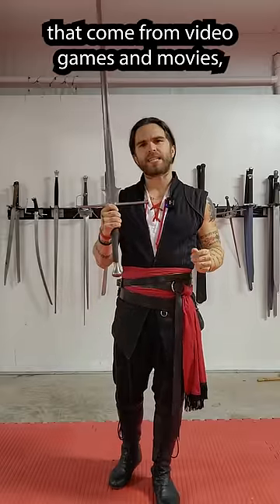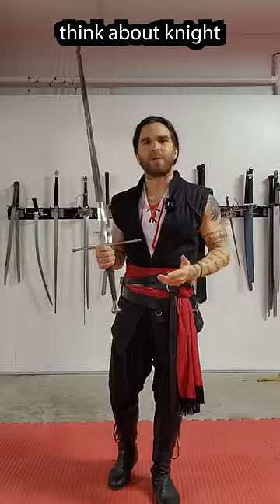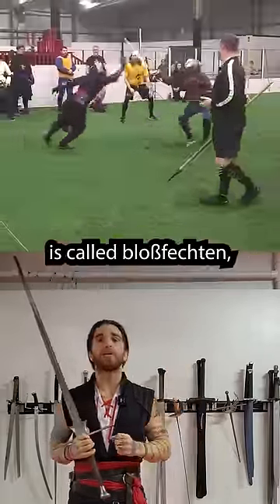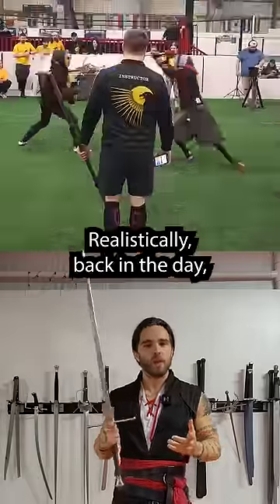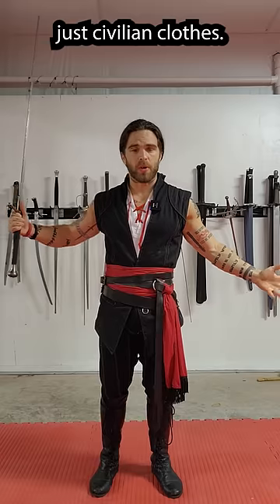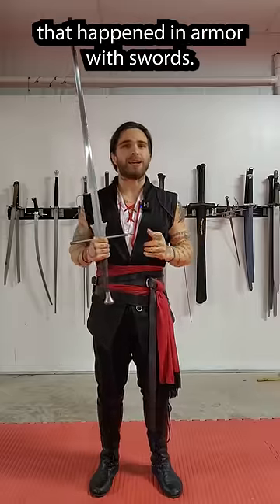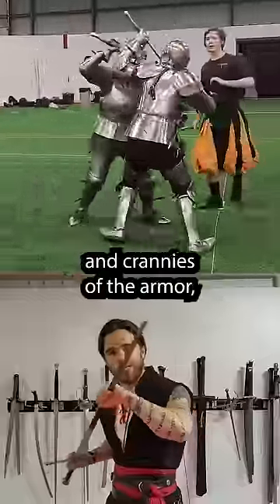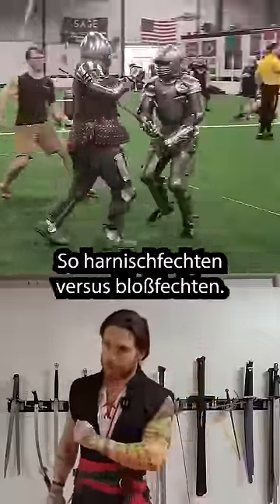Video Games Always get Armor WRONG!: Bloßfechten vs Harnishfechten